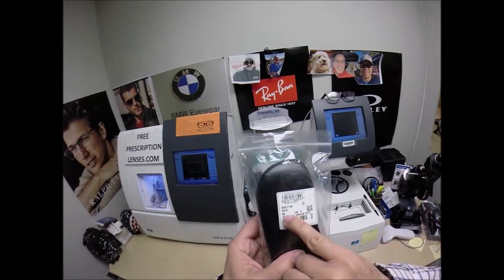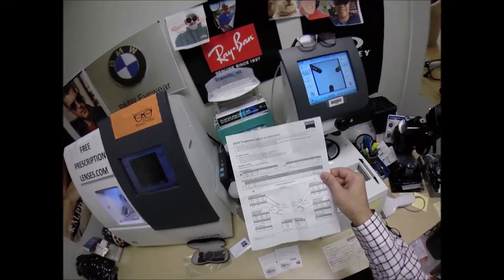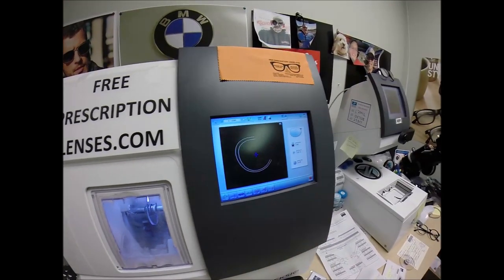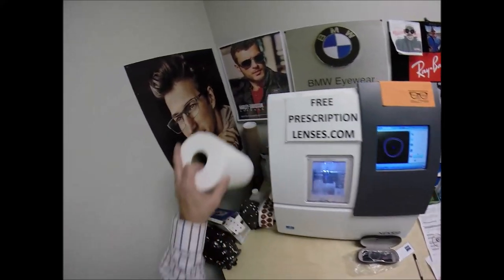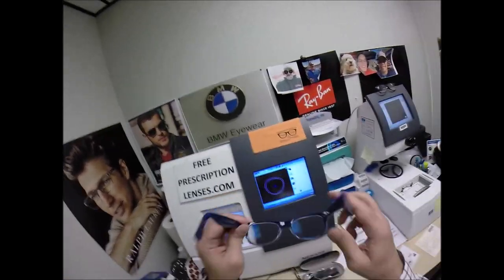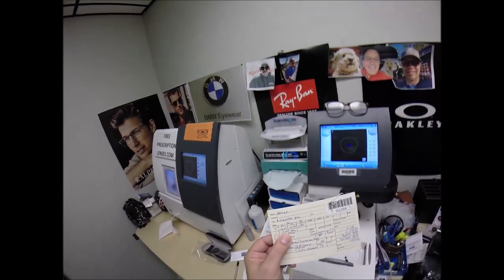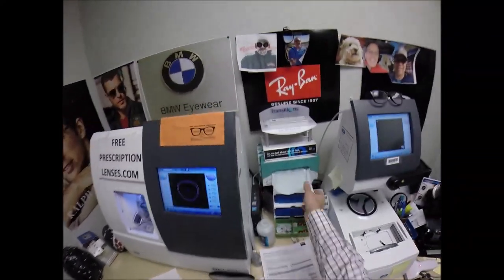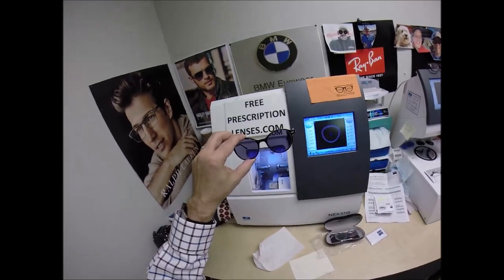George's RayBan 7118 Dean with Rx Zeiss Photochromic Progressives with Anti Glare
Watch as I cut unbreakable Rx Zeiss Light D digital free form progressive lenses with Photochromic Transitions gray and Duravision Silver anti glare doe Georges new RayBan 7118 Dean size 50 color 2012 Havana tortoise. Rochester Minnesota is about to look moe bettah!